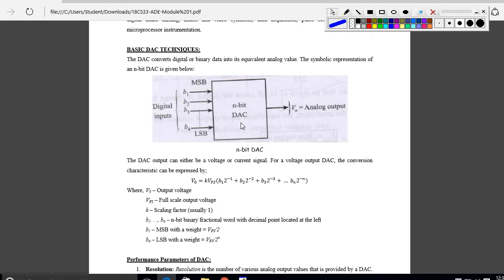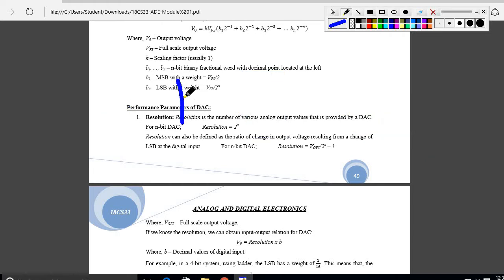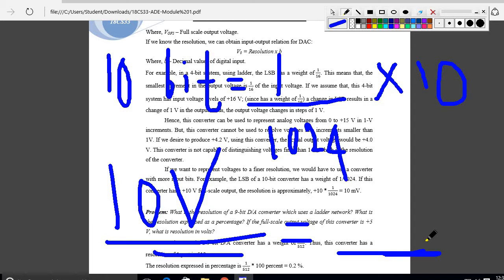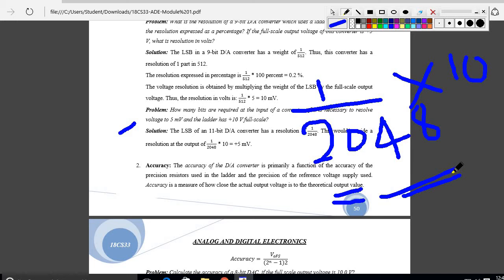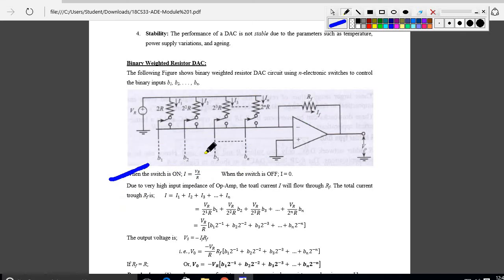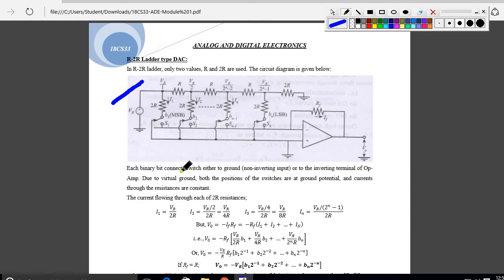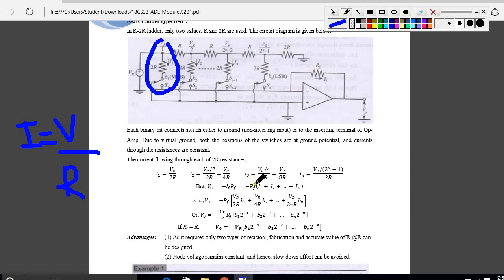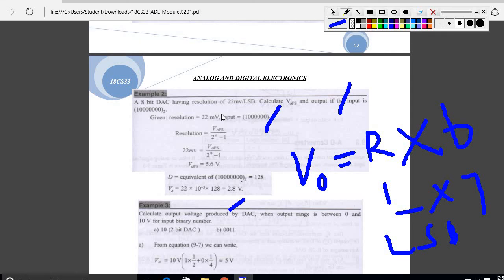DAC CONCEPT(video13)module 1